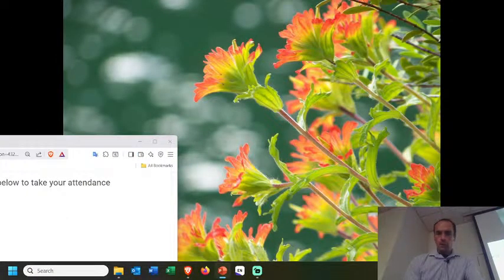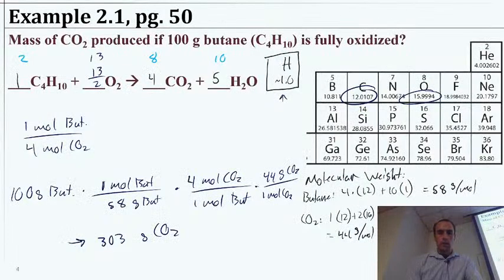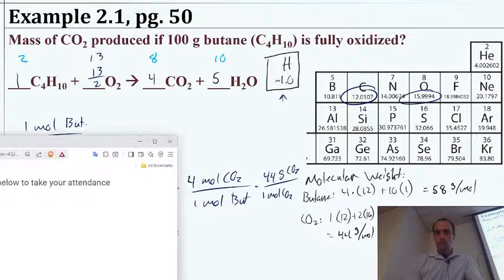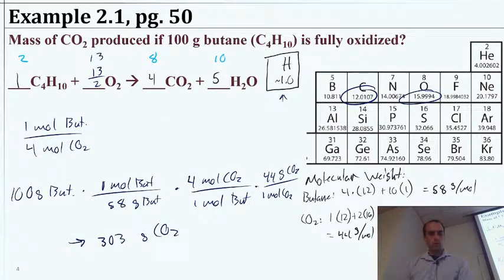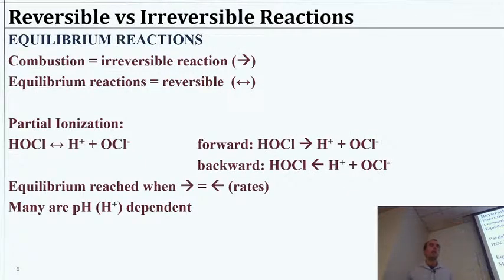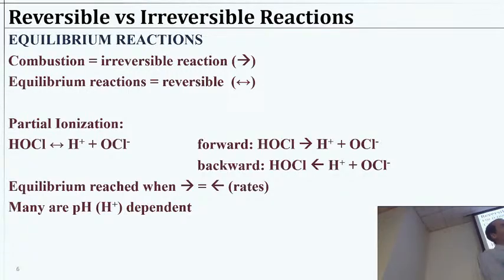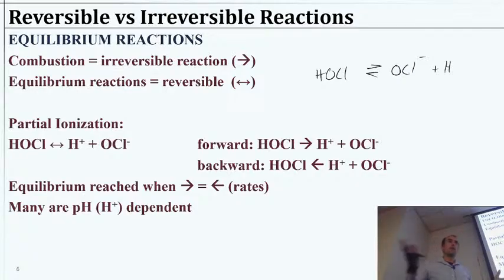EVEG 3110: Chemical Equilibria and Sedimentation